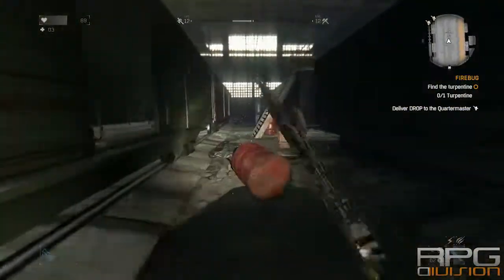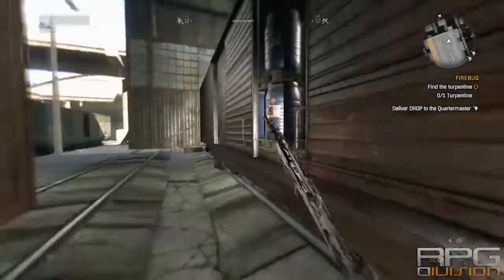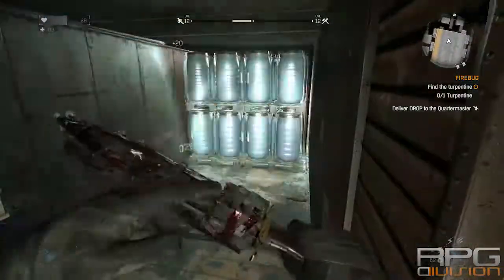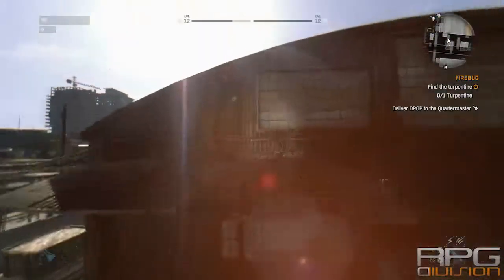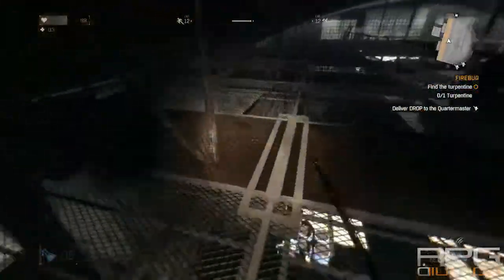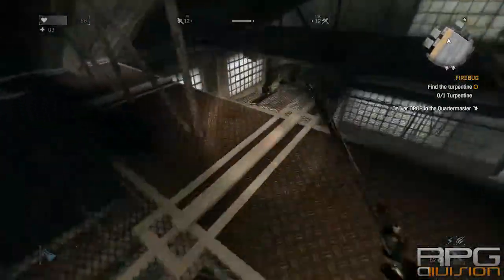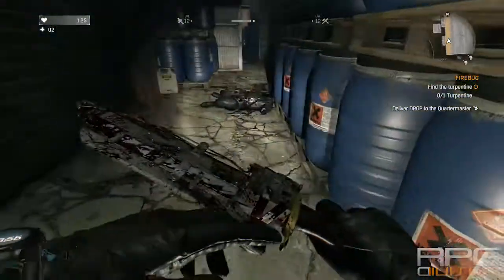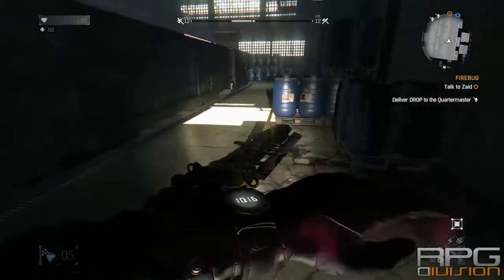Dying Light - Firebug Quest Guide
(2015) Dying Light Firebug Quest Guide

Dying Light is an action survival game presented in first-person perspective. The game is set in a vast and dangerous open world. During the day, you roam an urban environment devastated by a mysterious epidemic, scavenging for supplies and crafting weapons to help you defeat the hordes of mindless, flesh-hungry enemies the plague has created. At night, the hunter becomes the prey as the infected grow in strength and aggression - but even more lethal are the nocturnal, inhuman predators that leave their hives to feed. You will need to make use of all your skills and any available means to survive till dawn.